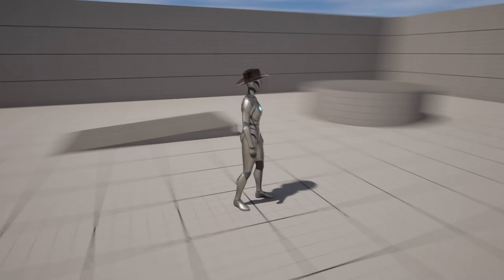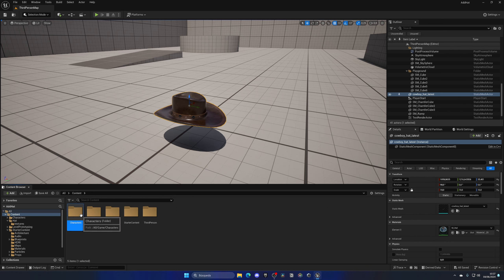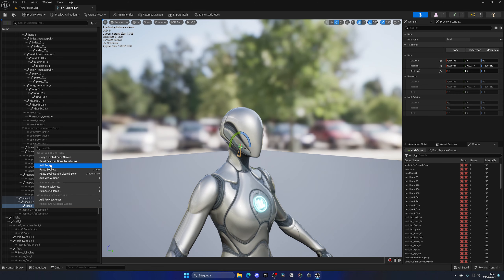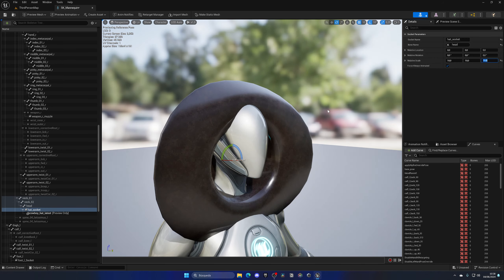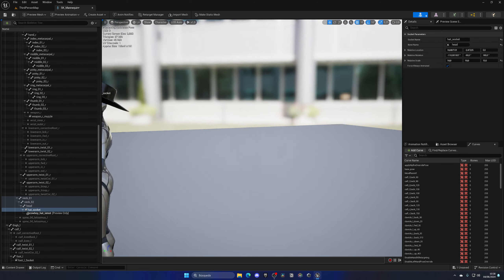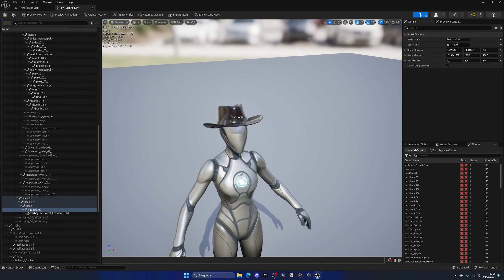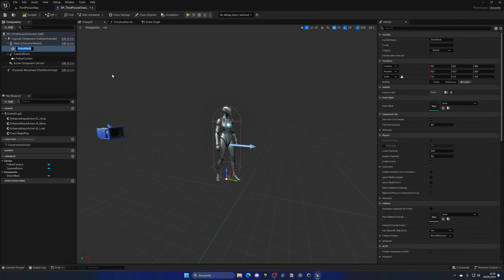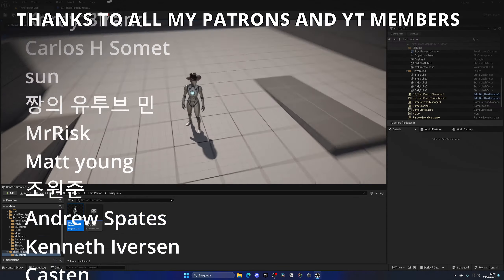How to Add a Hat into a Character in Unreal Engine 5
Hello guys, in this quick and simple tutorial we are going to see how we can add a hat into a character in Unreal Engine 5.